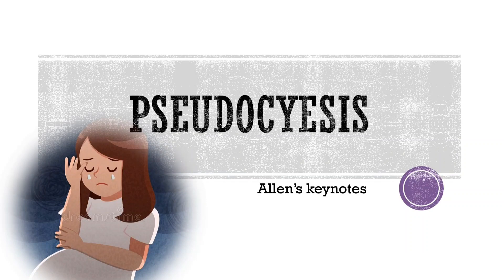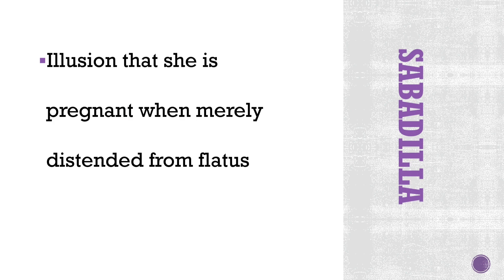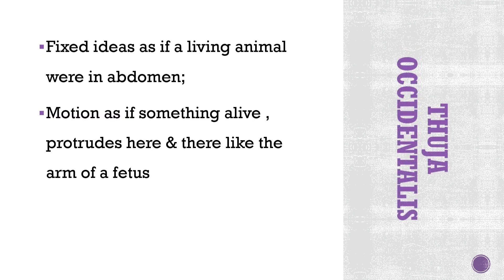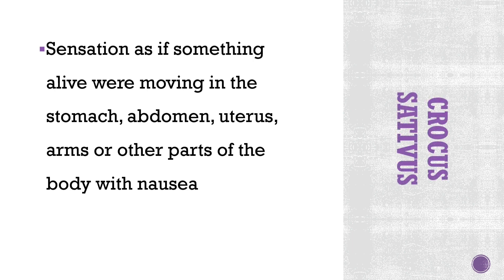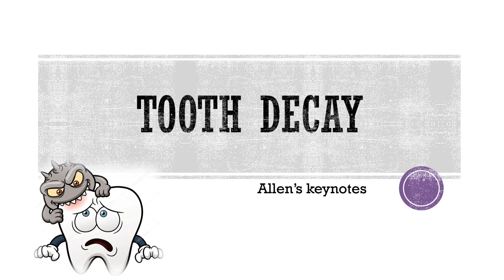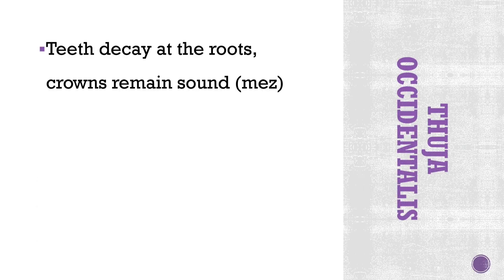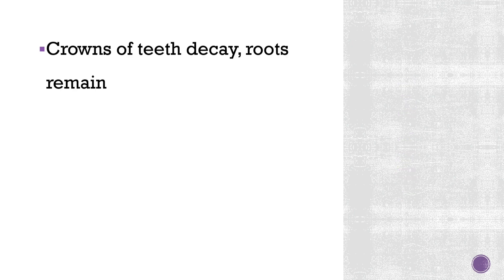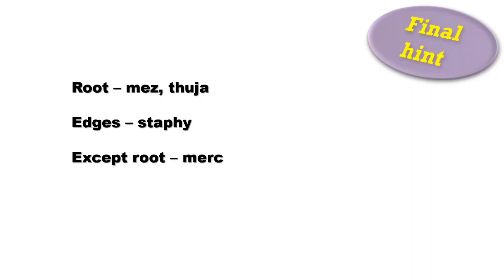Allen's keynotes| Pseudocyesis & Tooth decay differentiation| English and Tamil| Materiamedica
First part drugs for pseudocyesis from allens keynotes have been discussed and as a next part drugs of tooth decay have been differentiated.